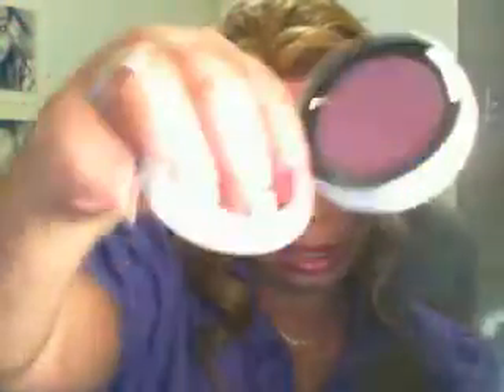FOTD wnw silent treatment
hawaiinani's Webcam Video from February  4, 2012 05:12 PM